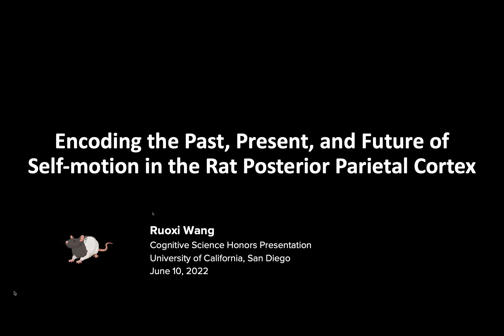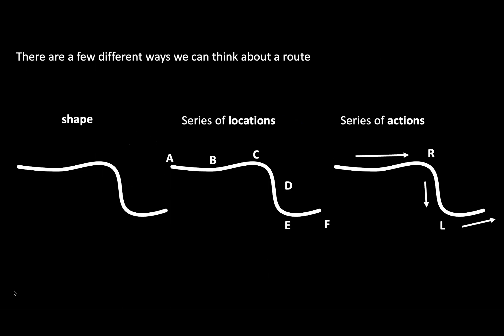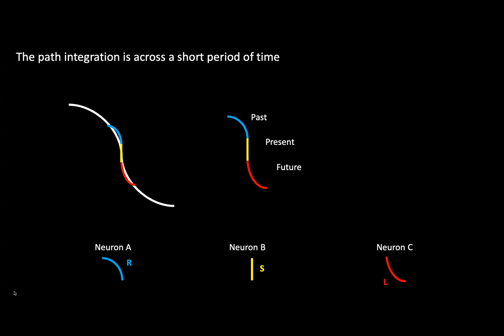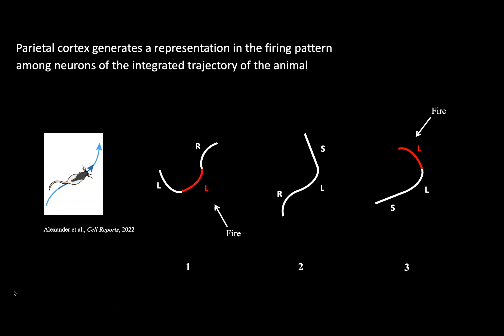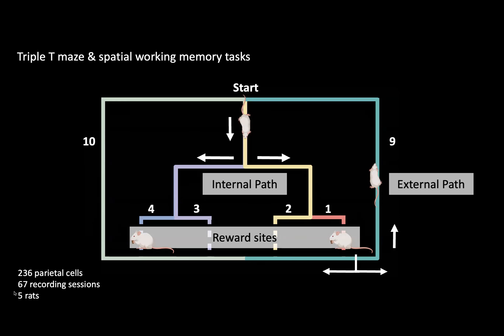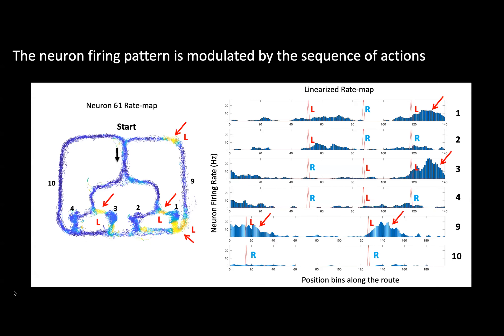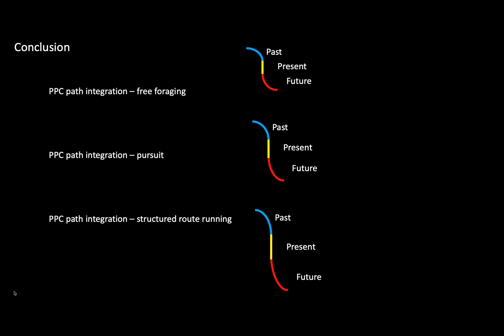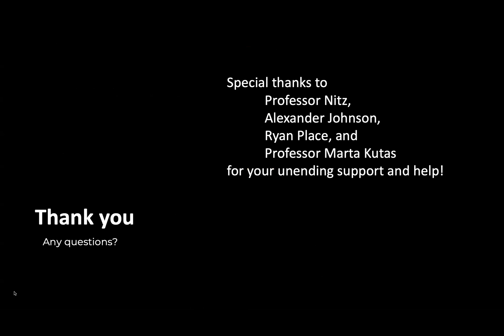Rouxi Wang Honors Thesis Presentaion 2022